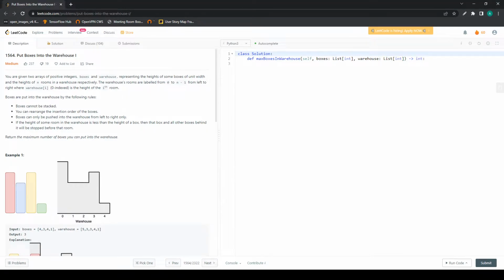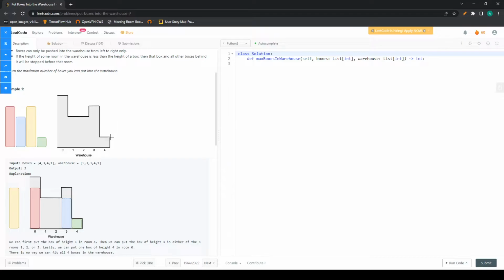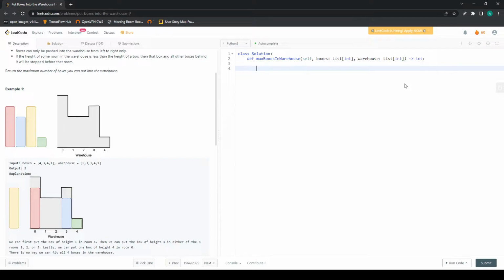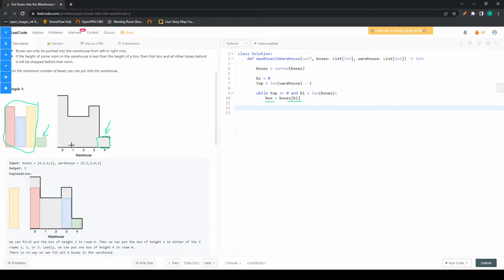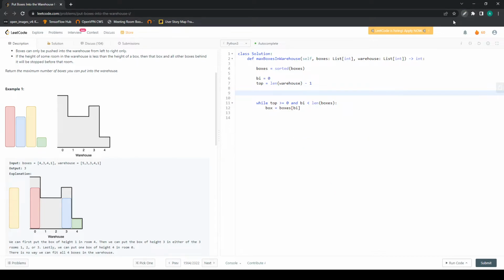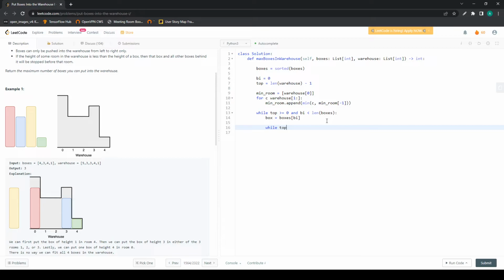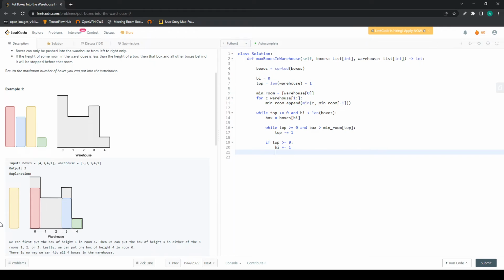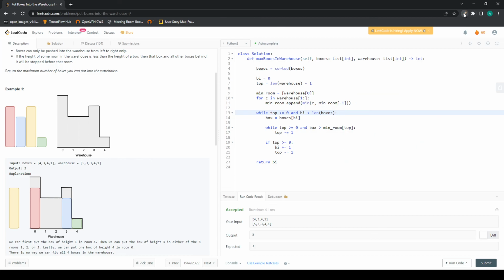LeetCode Problem #1564 Put Boxes Into the Warehouse I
LeetCode Problem #1564 Put Boxes Into the Warehouse I using Python.